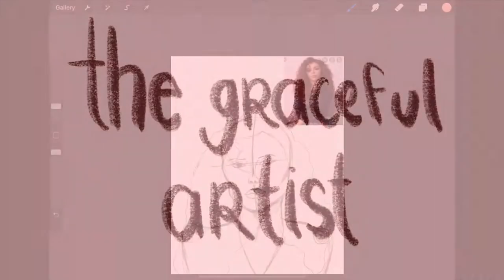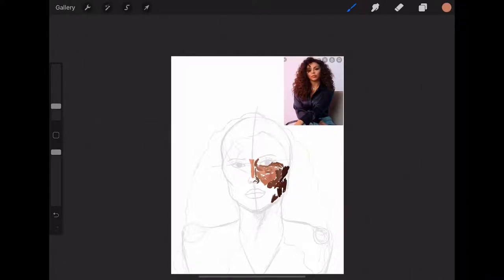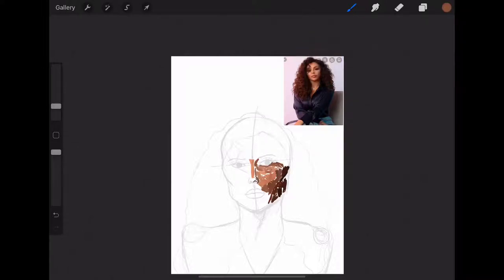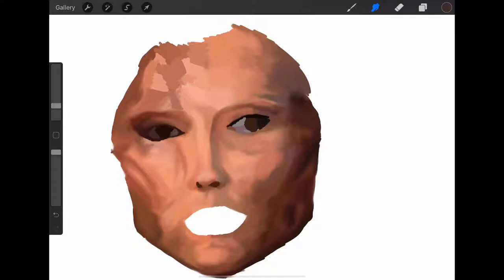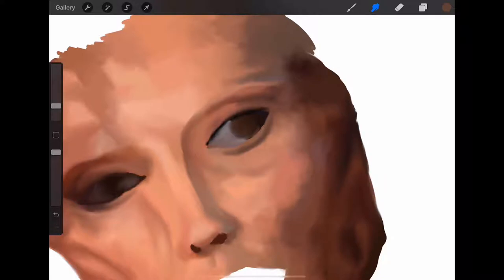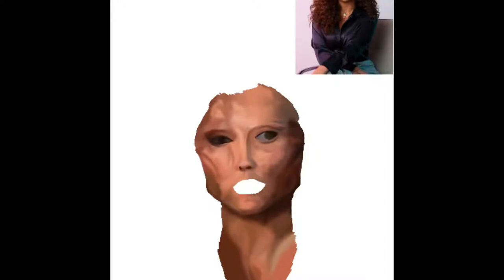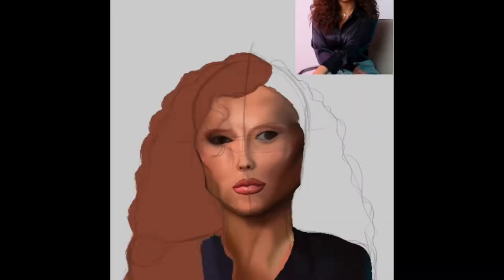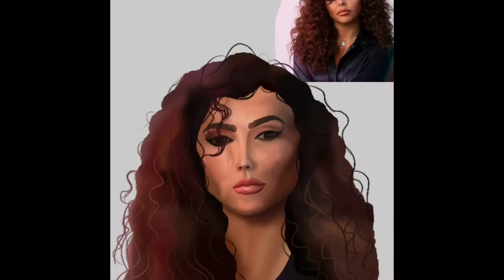how jesy nelson’s documentary helped me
digital art page Procreate iPad Pro jesy Nelson little mix commissions